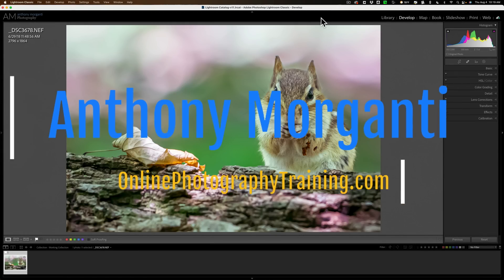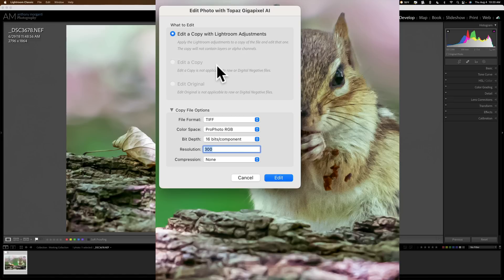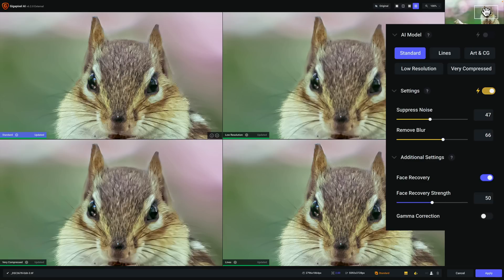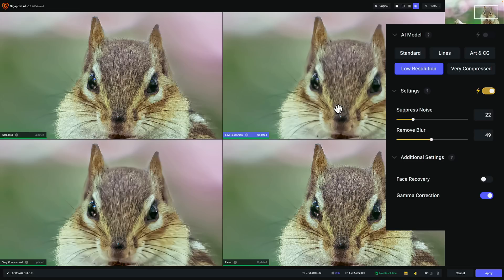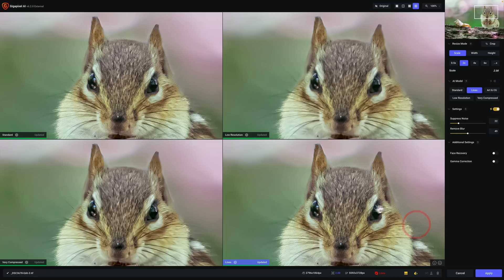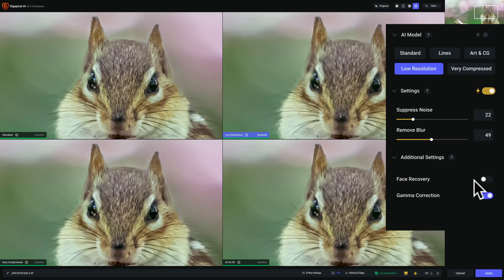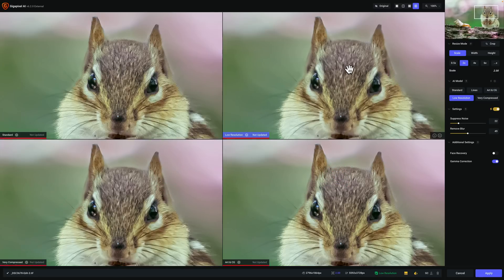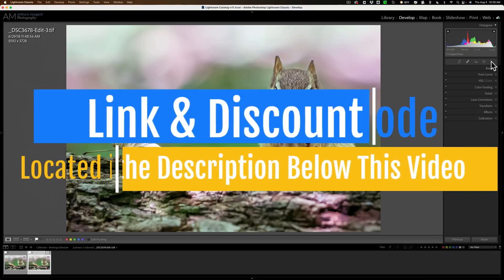What's NEW in Gigapixel AI ver 6.2.0!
In this video, I demo the new features found in Gigapixel AI version 6.2.0.

Until August 12, 2022, Topaz Labs has a sale on the "Image Quality Bundle." It is $159.00 and is located at the bottom of the page below (Once you're on the page below, click on "Learn More" to see the sale price):

IQBUNDLE15